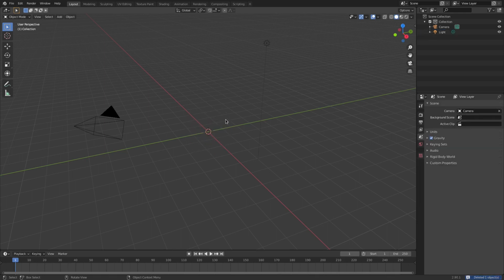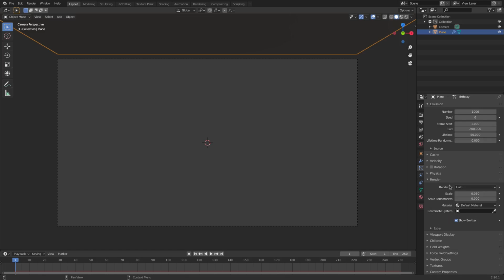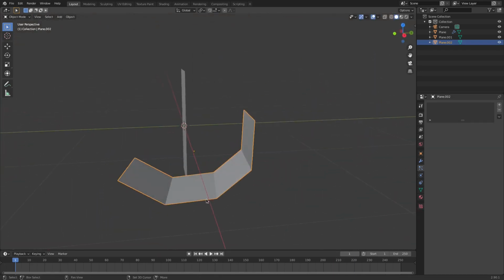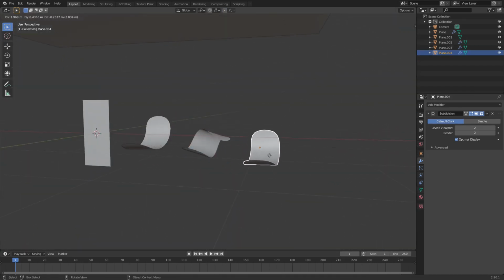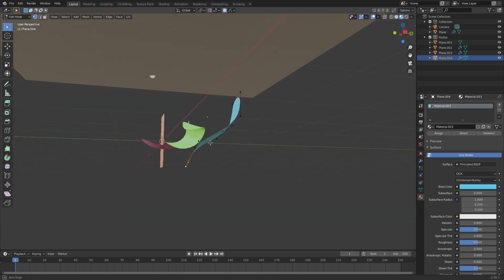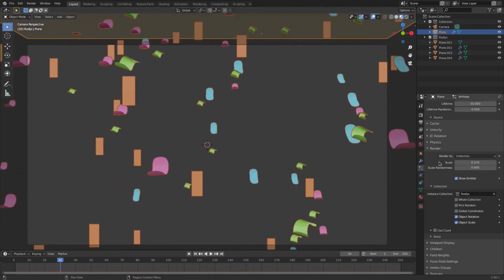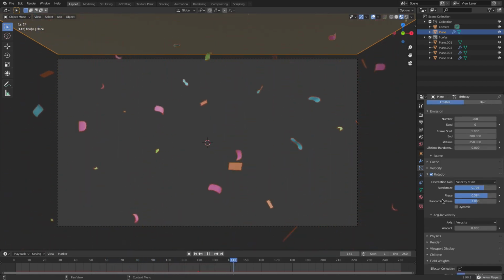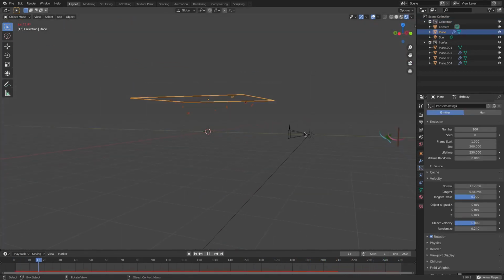How to make CONFETTI in Blender 2.9 Eevee - Tutorial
HAPPY BIRTHDAY (if it's your birthday... what the heck- happy birthday anyway) here's how to make confetti in Blender 2.9 Eevee!